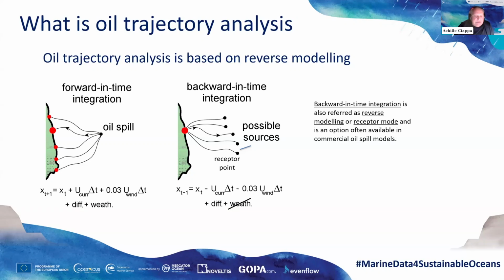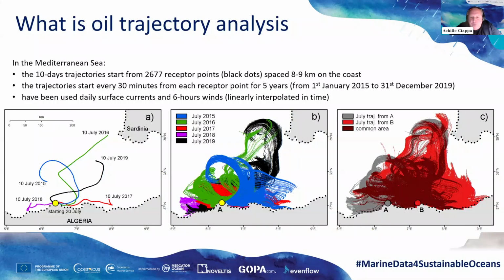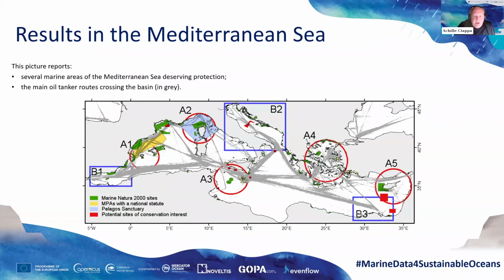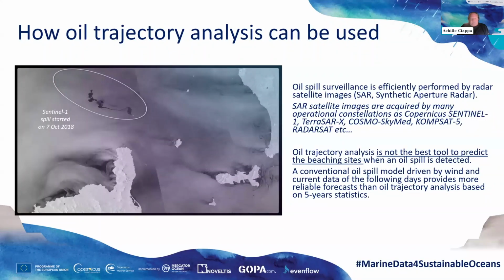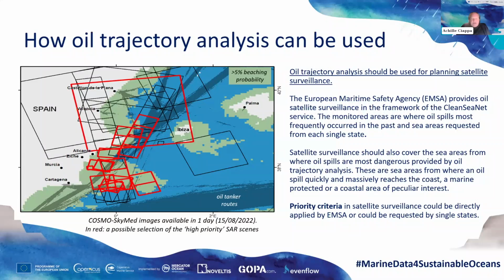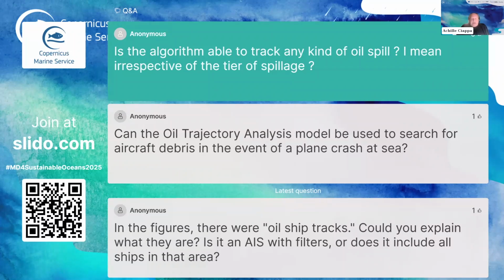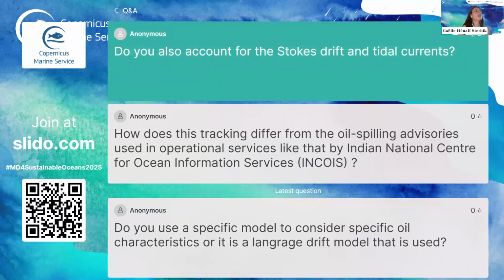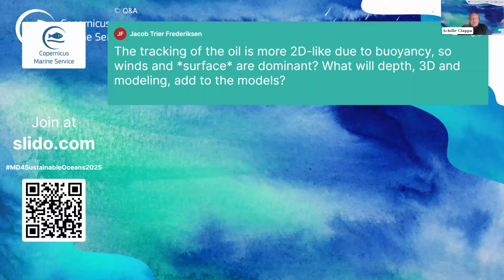MD4 Sustainable Oceans - Use case #2 - Achille Ciappa